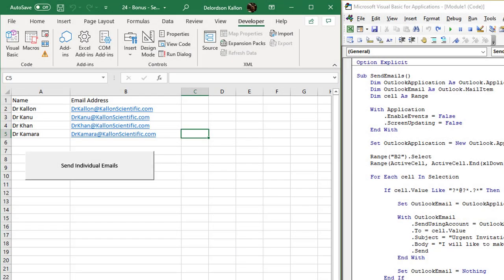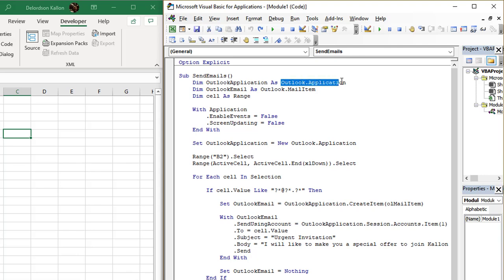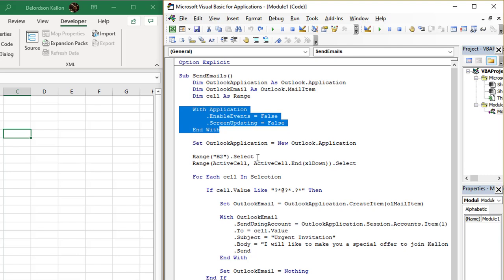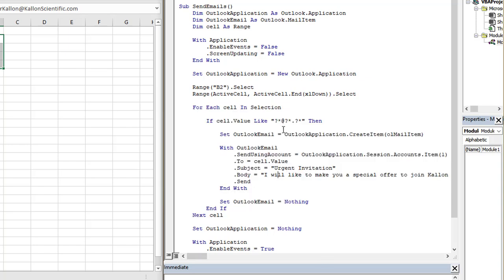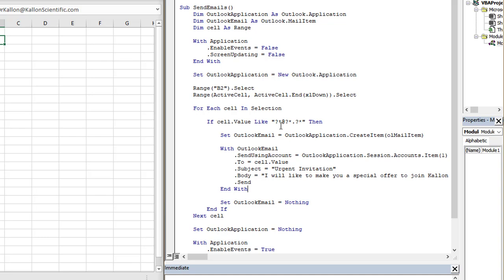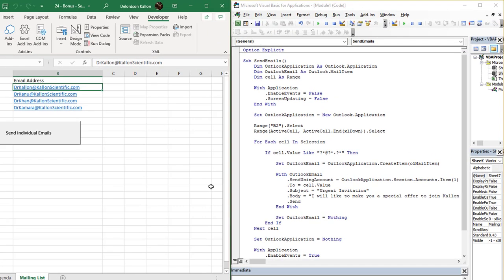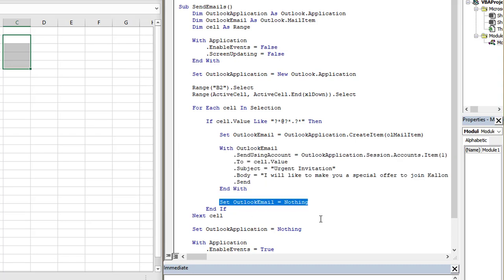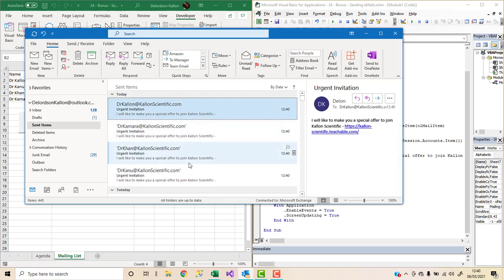24 Bonus Excel Programming for Scientist and Clinicians Video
Bonus Excel Programming for Scientist and Clinicians Video